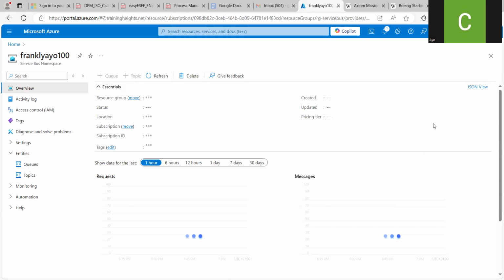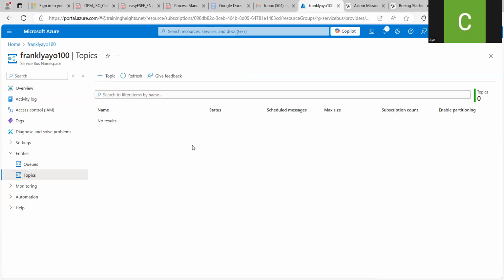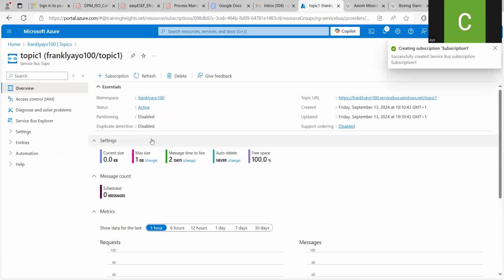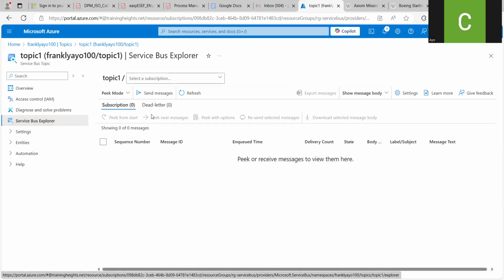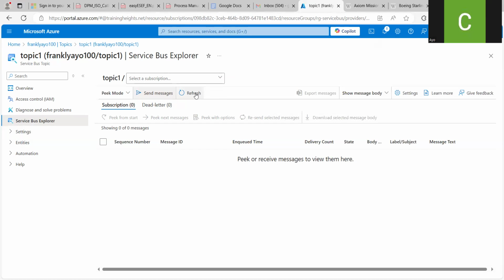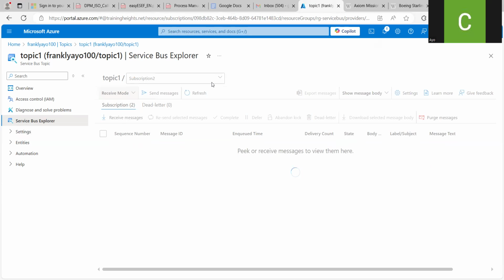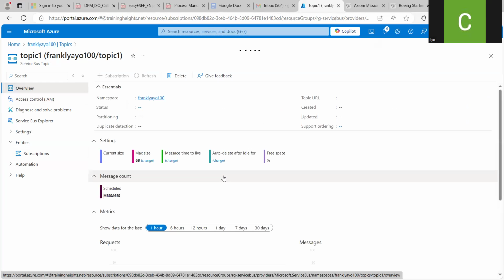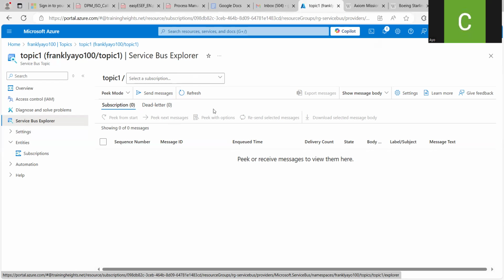Understanding the differences between QUEUES and TOPICS in Azure Service Bus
In this video, we introduce "Topics" utility in Service Bus, and how it differs from queues. We also have a simple walkthrough on Azure portal on its usage.